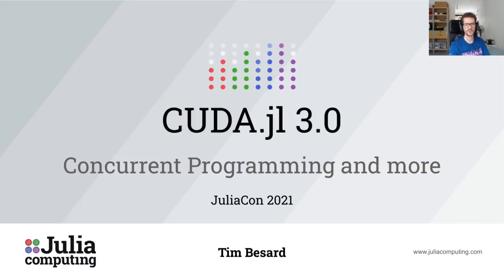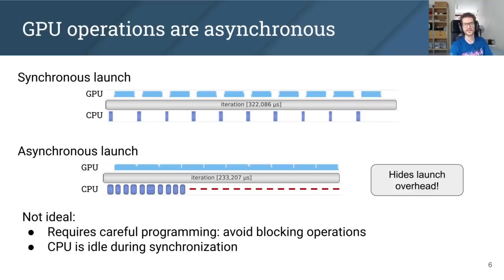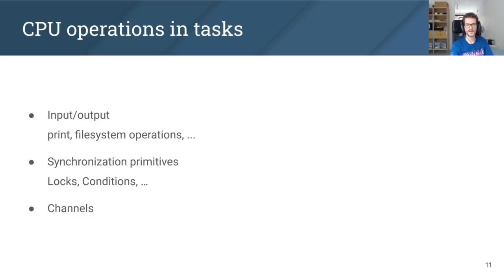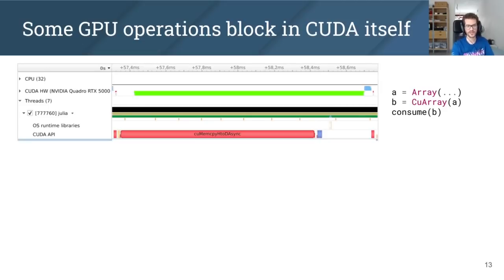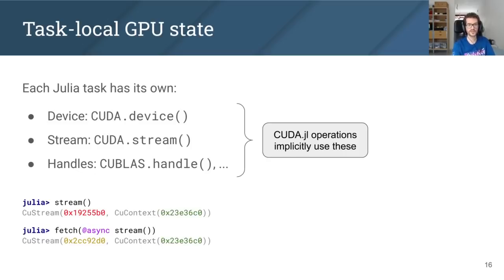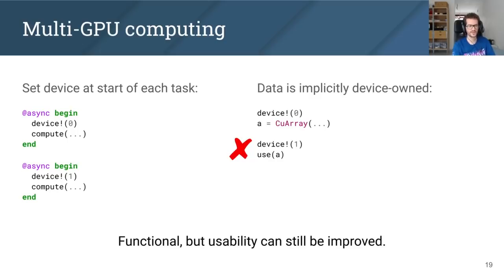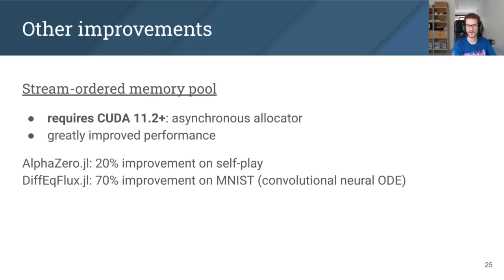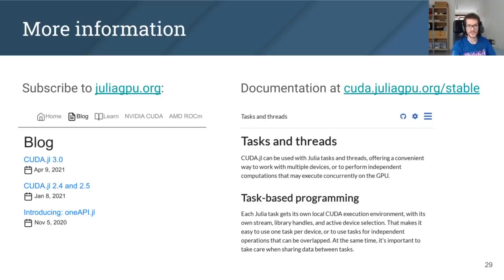CUDA.jl 3.0 | Tim Besard | JuliaCon 2021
This talk was presented as part of JuliaCon 2021.

Abstract:
An overview and demonstration of the new features in CUDA.jl 3.0, most notably support for concurrent GPU programming.

00:00 Welcome!
00:10 Help us add time stamps for this video! See the description for details.